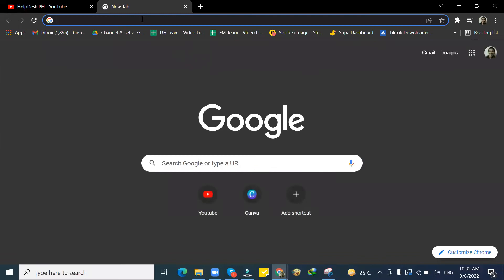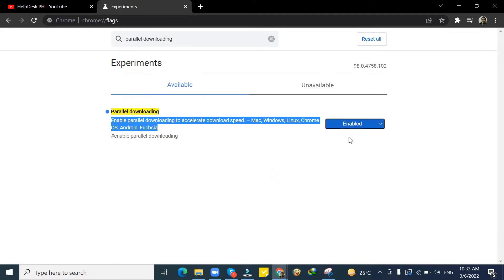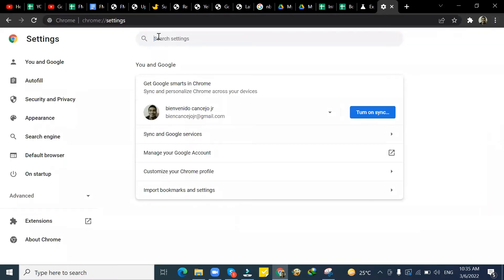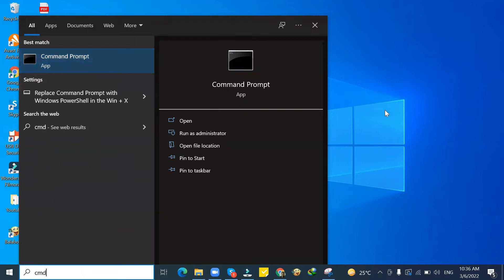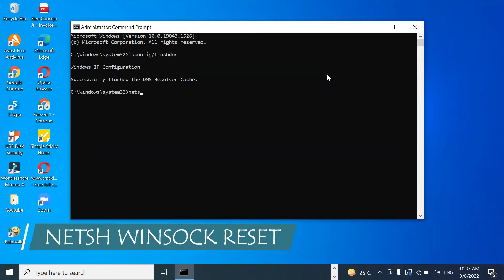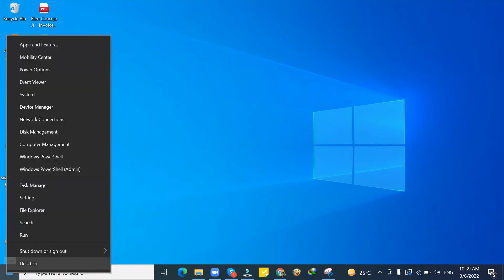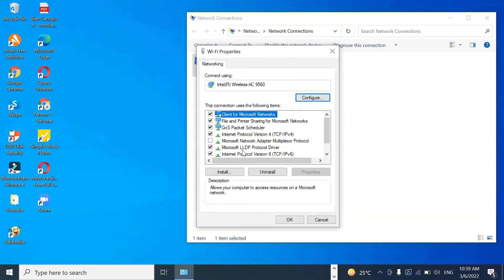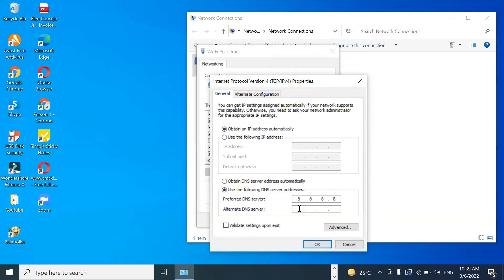Fix Google Chrome Slow Download Speed | Problem Solved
In this video, I will show you guys how to fix google chrome slow download speed. you can try this method on your windows 10, windows 7 or windows 8 pc or laptops.

Google Chrome slow download speed in windows 10 or
Google Chrome slow download speed in windows 11